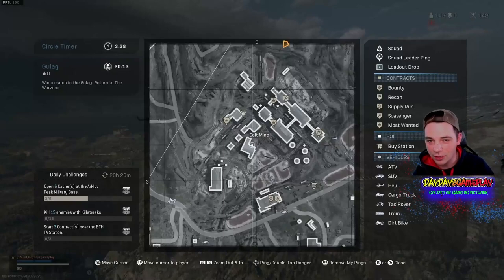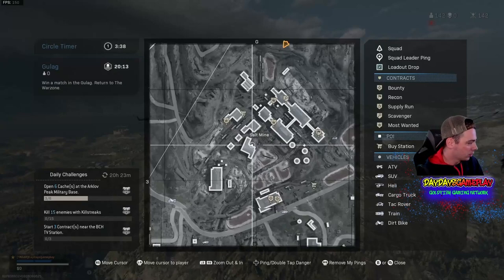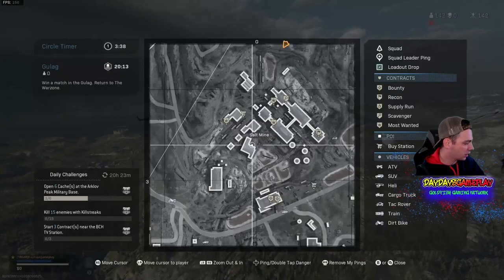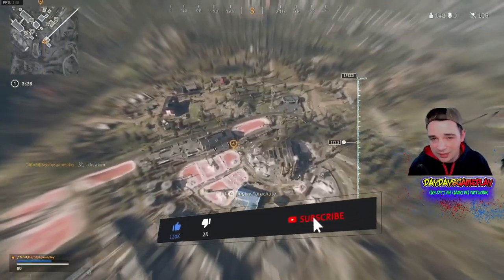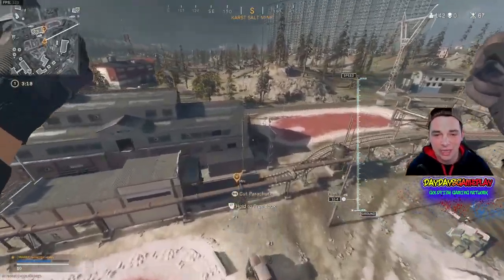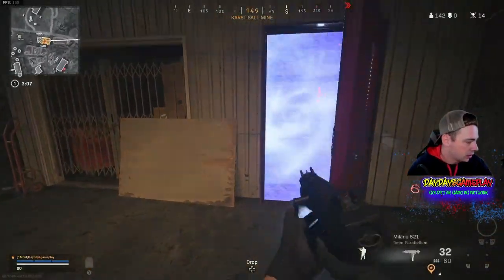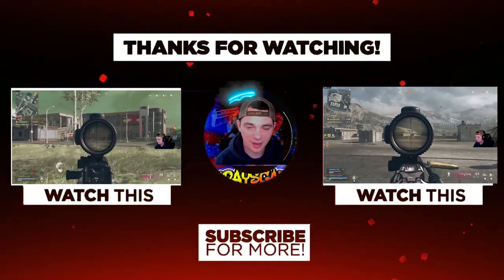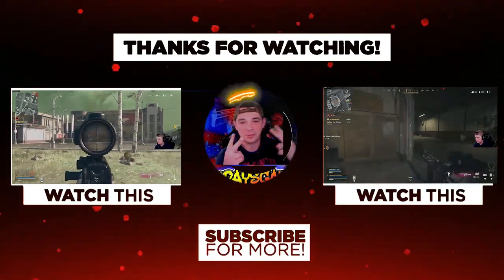How To Get An ADVANCED UAV Every TIME! 😮 (Warzone Season 4)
This video breaks down how to get an advanced UAV in Warzone season 4 every single game. Dropping in Salt Mine and hit this red door and you will be well on your way to a high kill game.